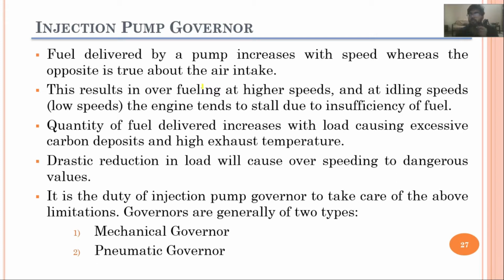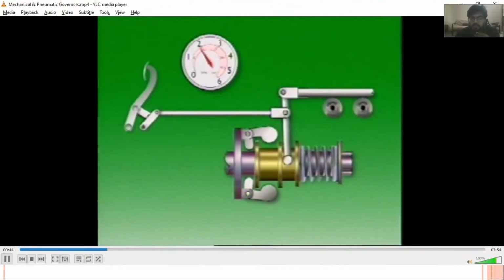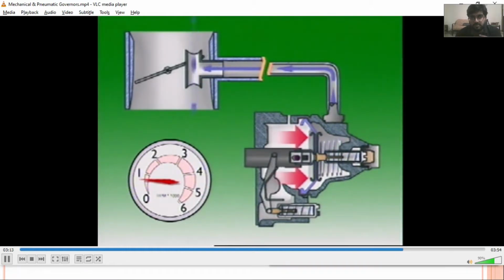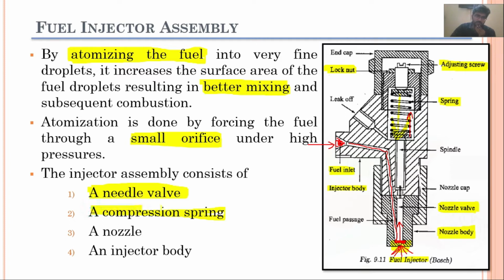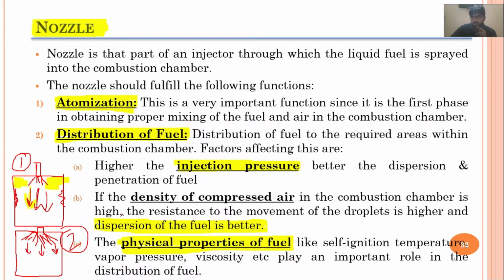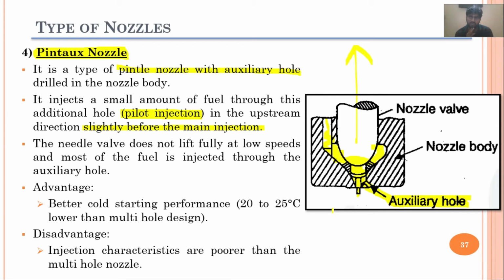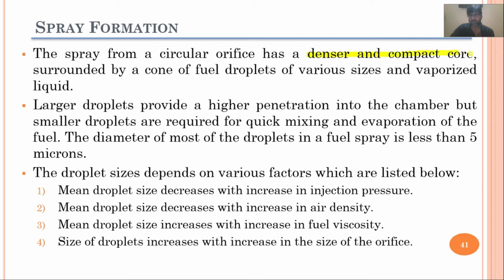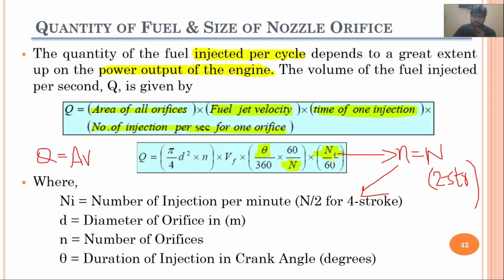December 29, 2020